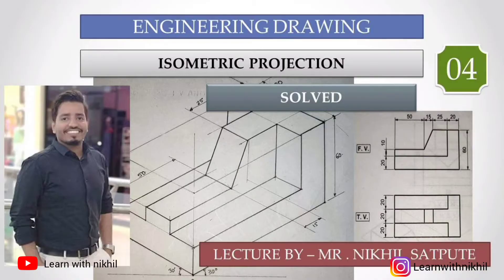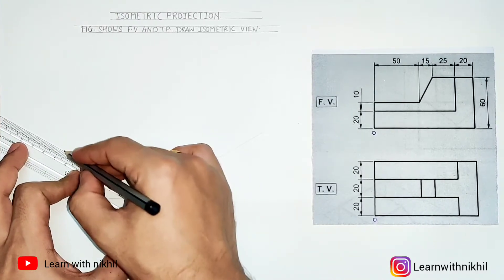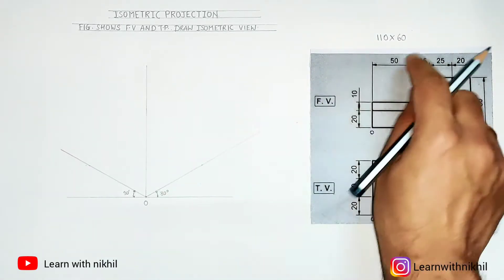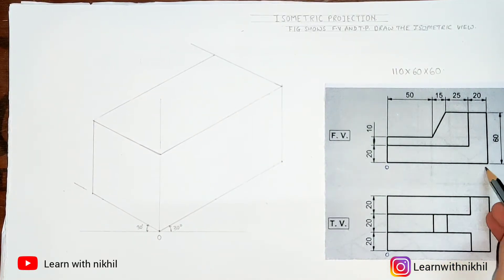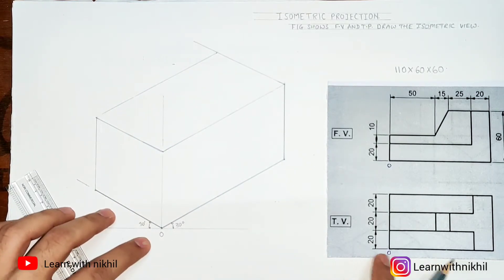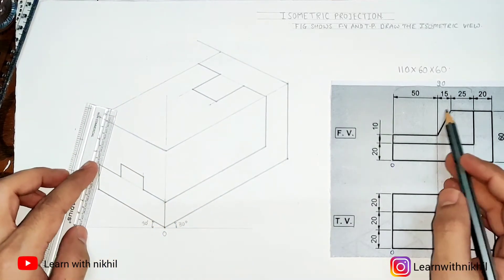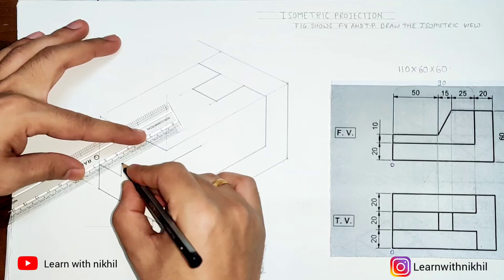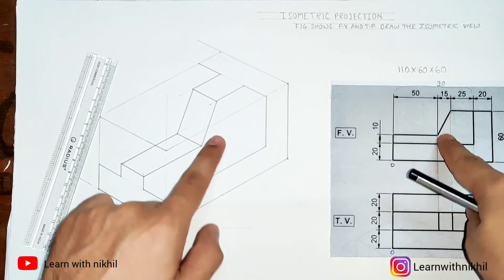Engineering Drawing | Isometric Projection - Problem 4 | Easy Drawing Techniques | Learn with nikhil